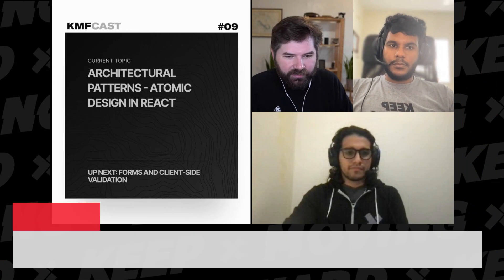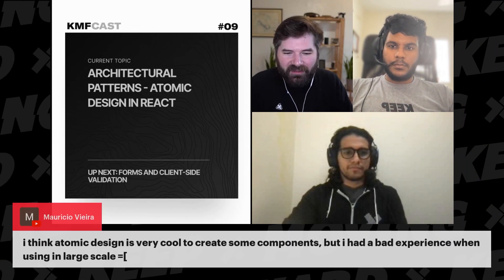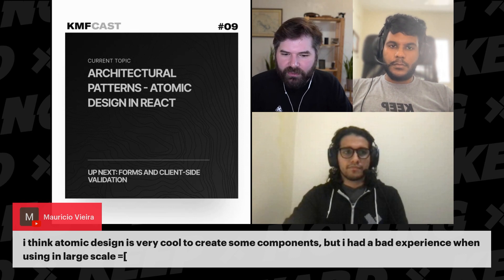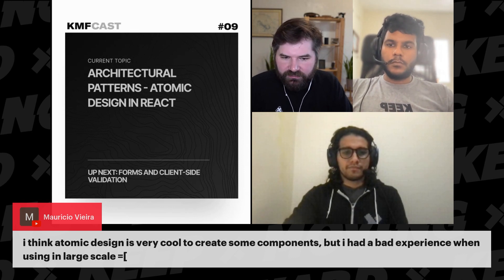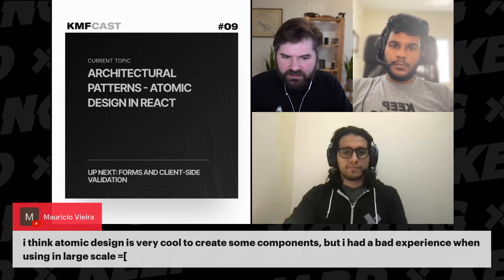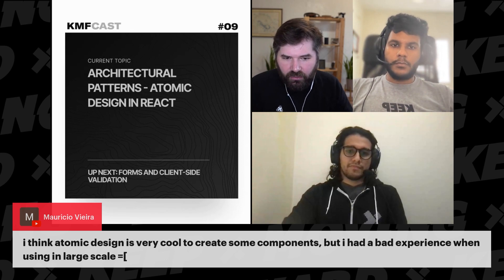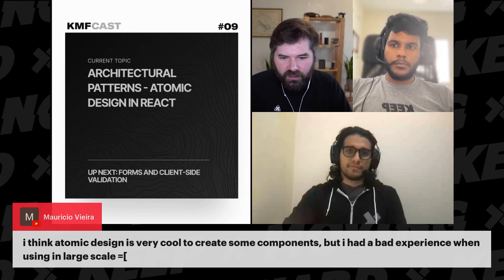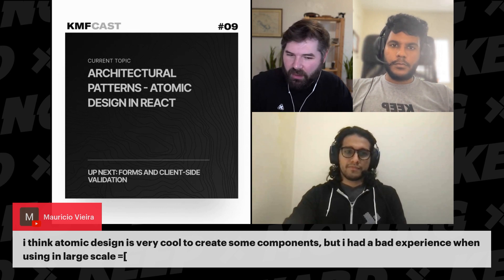Architectural Patterns - Atomic Design in React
X-Teamers share their experiences working with Architectural Patterns in React.  This is a clip from X-Team's KMFCast, episode 9.